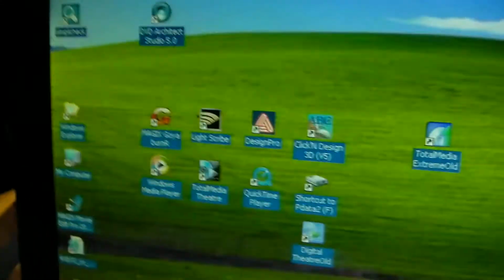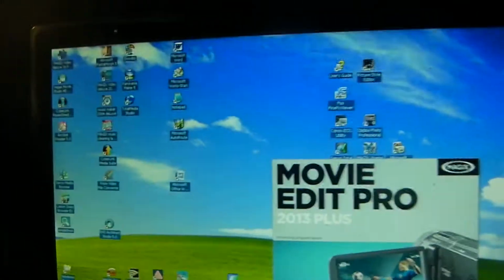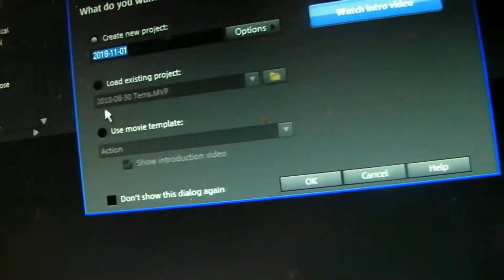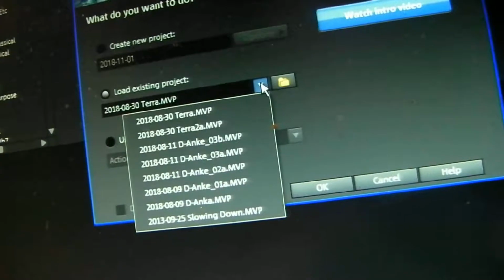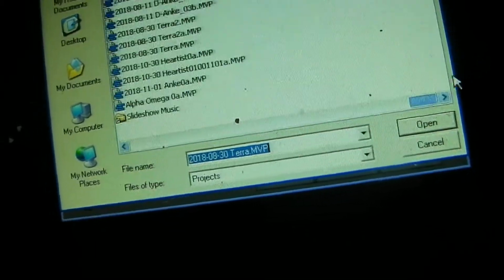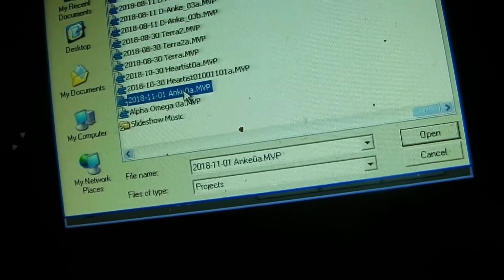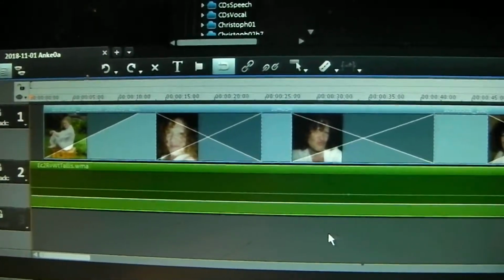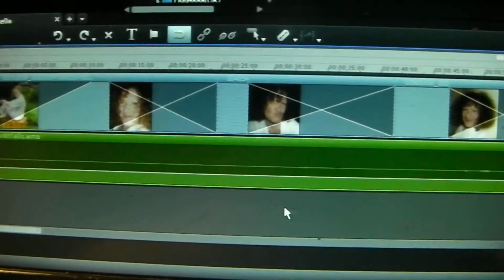Just me...Just now...Part 250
.just another day inthelife.
.explanation for Anke: How I do videos
.and my gratin recipe of the day...
(you can still read it without the intervening spaces)
it COULD "be(come) a word" inthelife:
denoting a certain personal territory, mapped onto time&space
.even adayinthelife. ?? no worse than (some) German words.
 ...Filename: Sanyo218.mp4